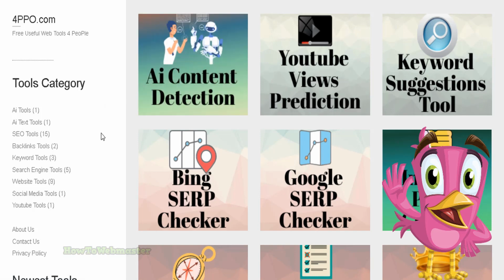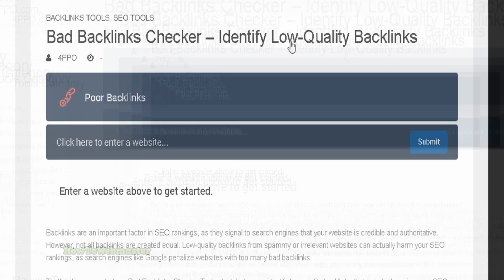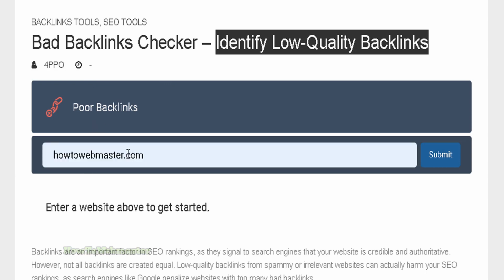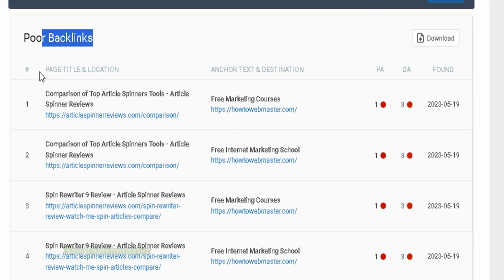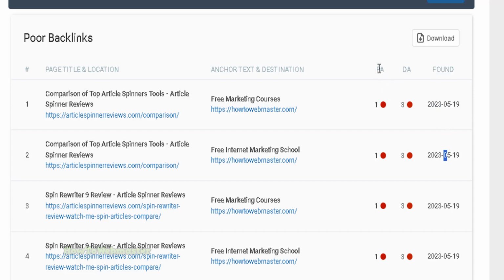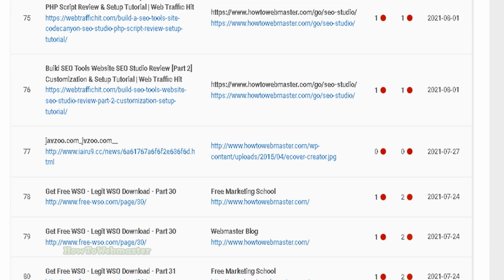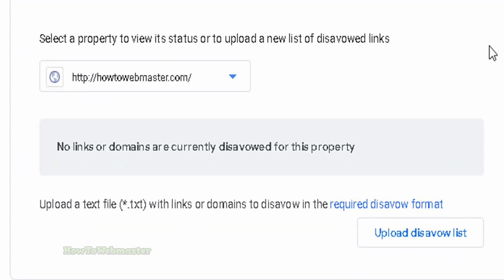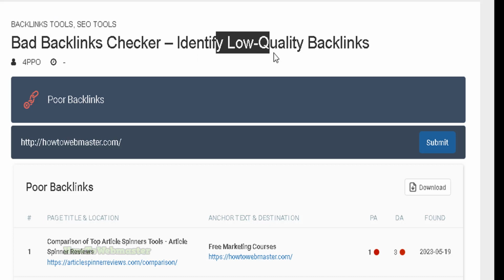Detect Bad-Spam Backlinks to Your Website Hurting Your SEO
Check out the free backlinks checking tool to detect bad low quality/spam backlinks to your
💥 More free SEO tools, social media & ai tools to come